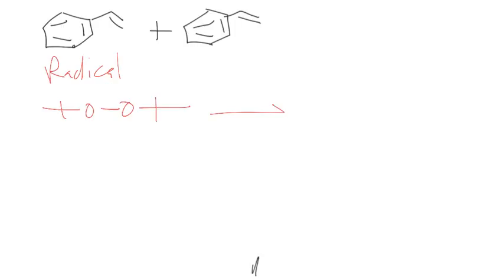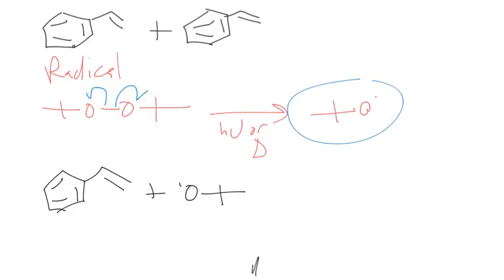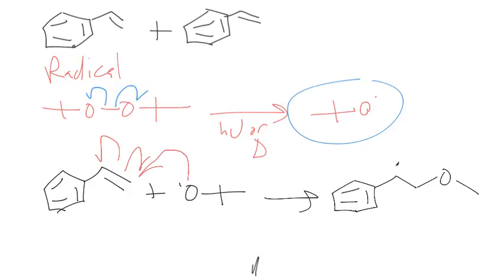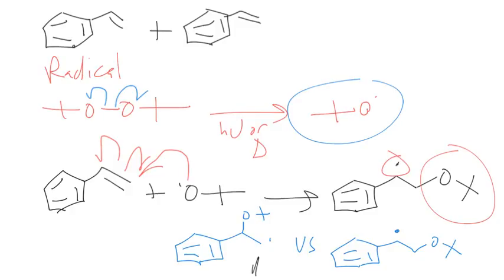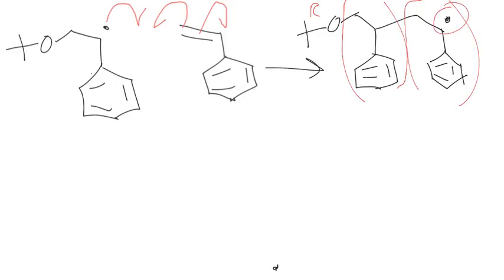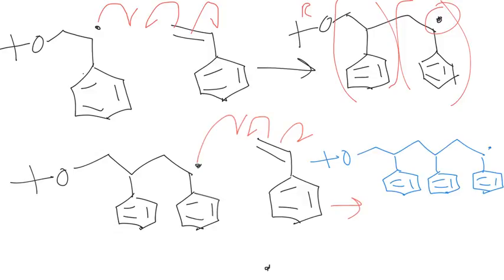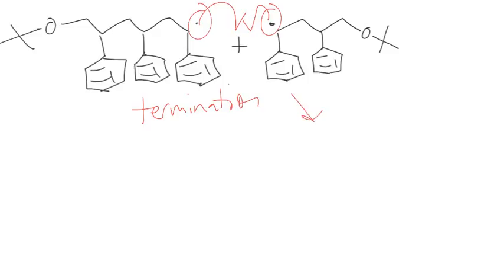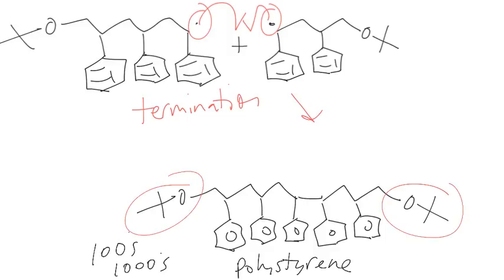Ch 26.2 Chain Growth Polymers - Addition Polymers